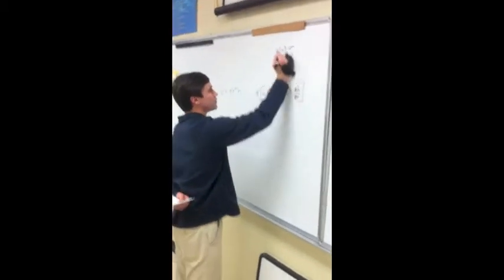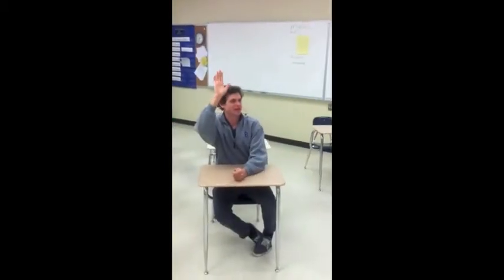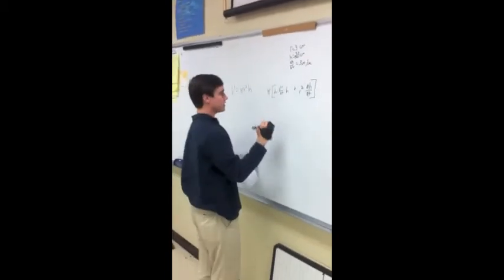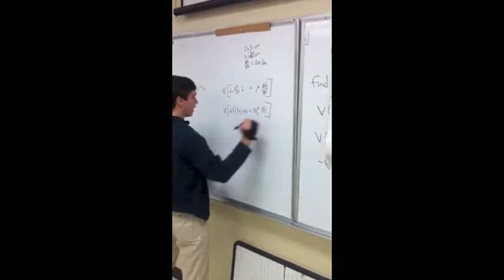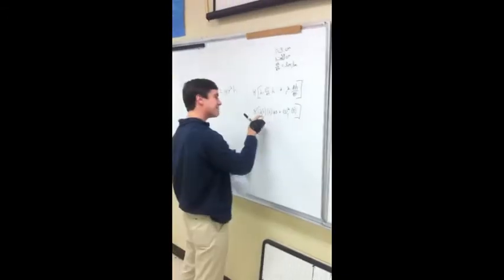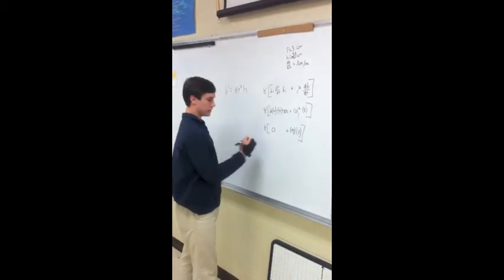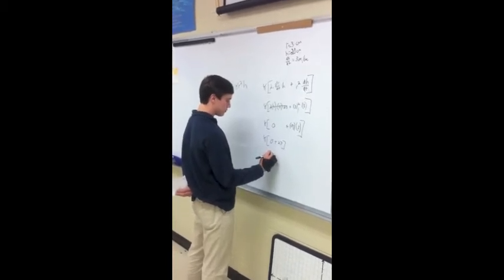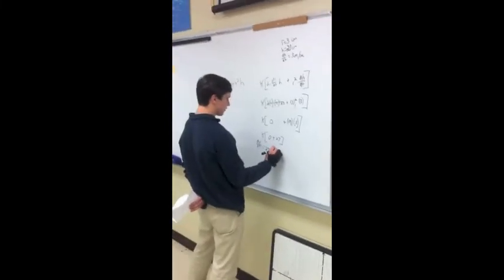Cardwell Honors Portfolio